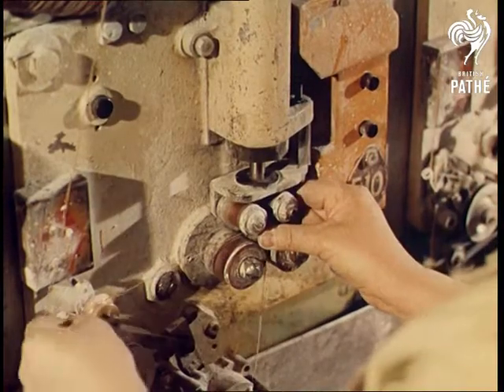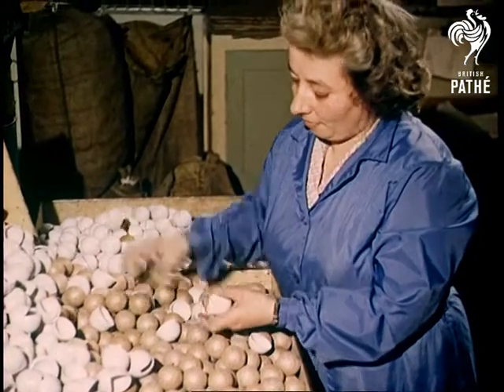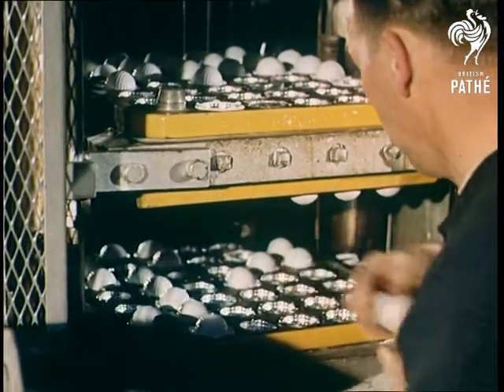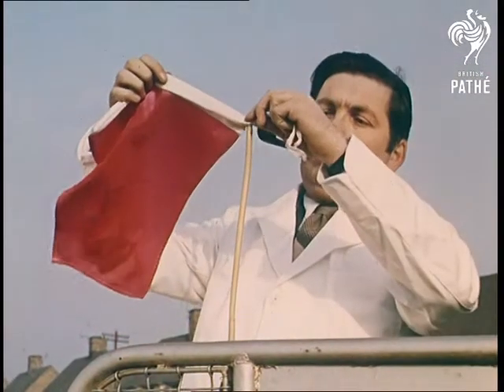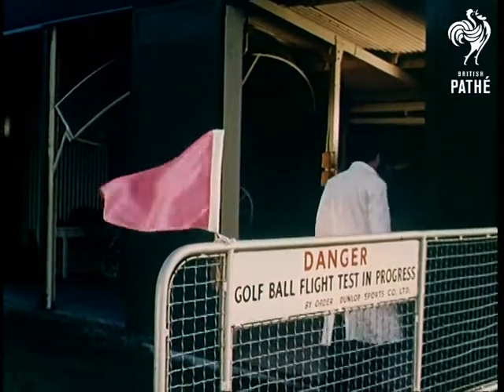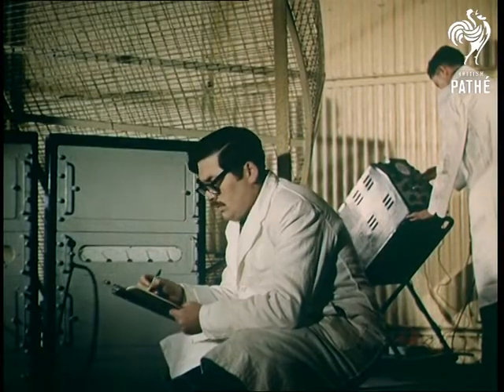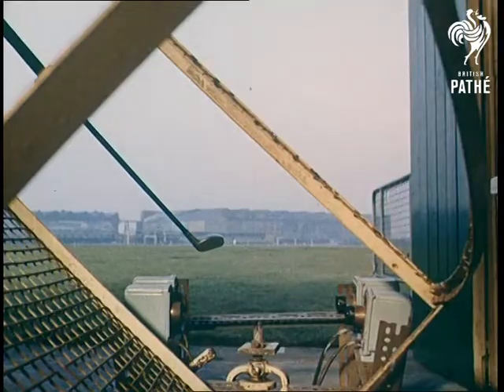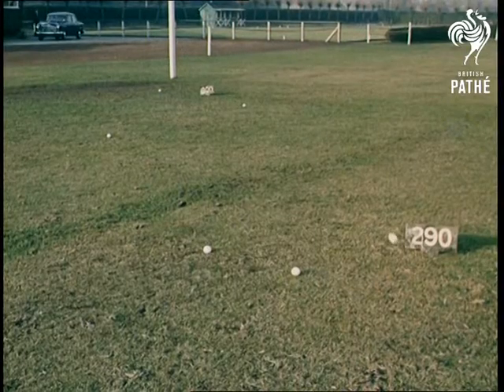Golf Ball Test (1961)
Liverpool, Merseyside.

Golf balls are flying in pairs with a great speed across a golf course. Cut to a machine firing the golf balls with great speed and power - it is almost impossible to see them fly out. Voiceover says that this is one of the tests golf balls have to pass to get to a shop.

Audience is shortly led through the process of making of the golf ball. First, a hand with golf ball core made of frozen 'special composition' (voiceover's remark, no further information in file) placed into machine which winds elastic thread around the core forming a ball. A good long C/U shot of the machine forming a ball can be seen.

Balls are then placed into two halves of "a tough protective material" and further moulded in a press. A woman is seen placing balls into two halves of protective materials and onto a pile ready for moulding. Moulding process involves, voice-over says, the use of steam, hot water and ice cold water. C/U of a hand taking the balls out of machine after moulding - they finally look like golf balls, with all those little holes...

M/S of golf ball being sprayed with paint (three coats). Balls are then cleaned and their size is tested.  C/U shot of woman's hands as she tests balls for size. After the usual factory tests, balls have to be tested on the golf court.

As seen earlier, "Ghostly Golfer", a machine, is used to simulate the speed and power that would be achieved by the professional golf players. A man in white coat, smoking a pipe, is seen putting a little red flag on the fence with a sign reading "Danger - Golf Ball Flight Test in Progress". Three men in white coats test the golf balls. They measure durability, speed, length, force... Several shots of the men observing the balls and writing something in their notebooks.
 FILM ID:169.12